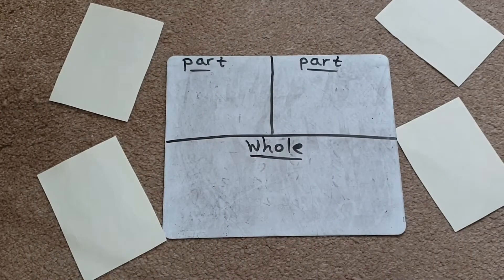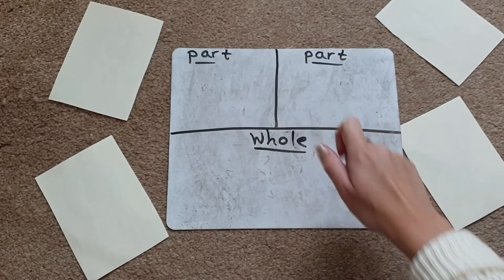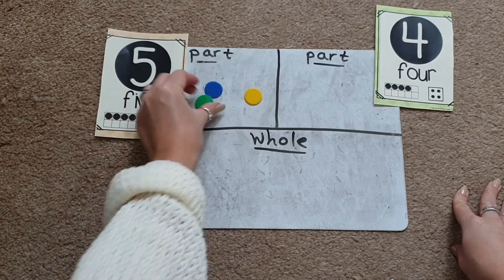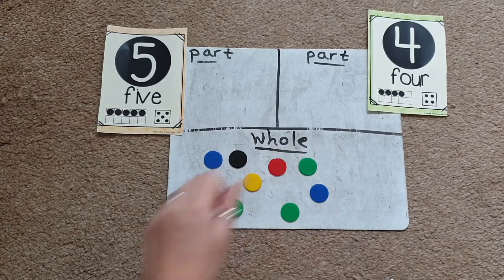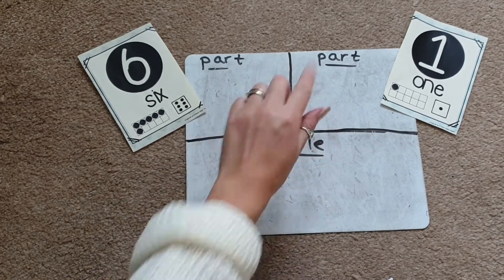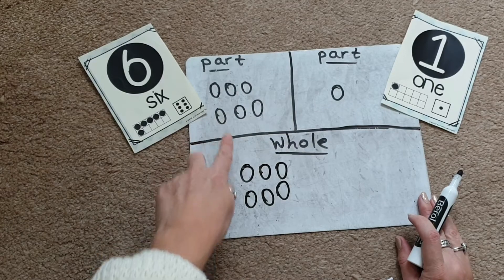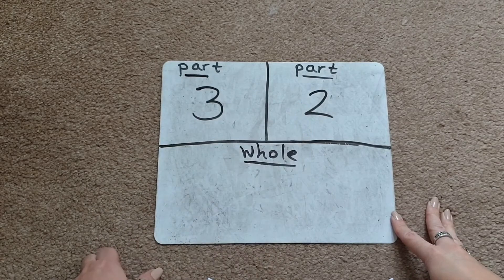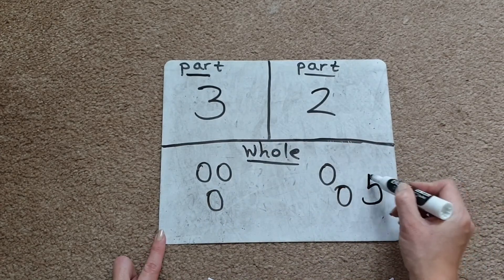Addition for Kids using Part Part Whole Model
A simple introduction to teaching and learning addition using the Part Part Whole Model! These strategies of teaching addition can be used in the classroom or at home!

If you are interested in more sets of Flashcards to use in the classroom or at home check out my Flashcard Bundle!

If you are interested in more of my teaching-related content check out my blog.

You will also be the first to hear about my upcoming products!